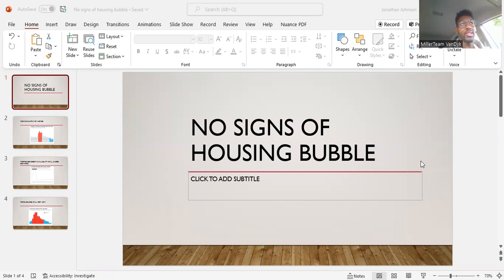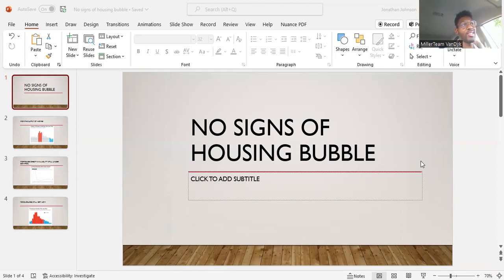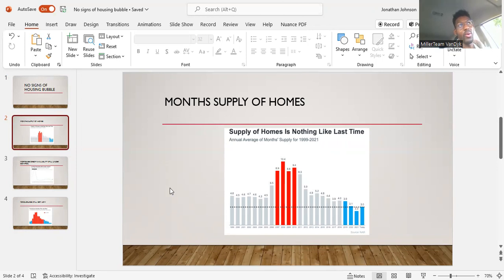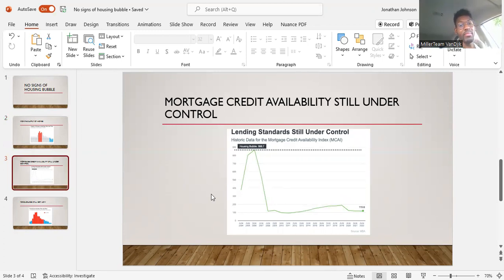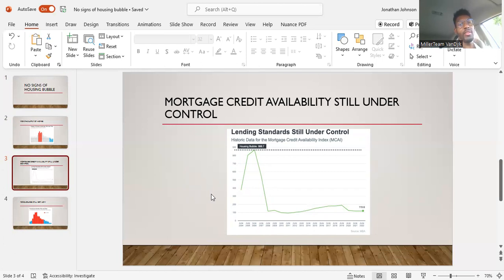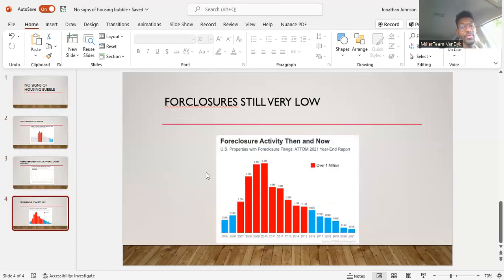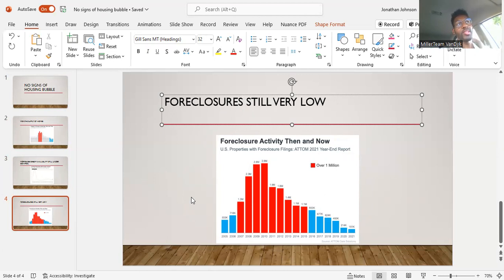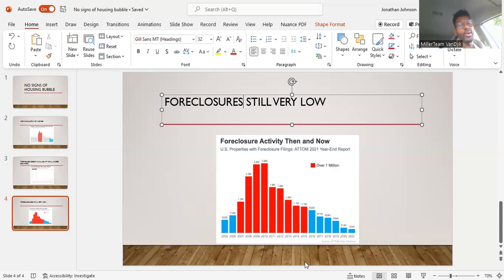Not in a housing bubble 8\2\2022 | Jon Johnson Lends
Note: housing data changes a lot when you go from national data to regional, state, and even from neighborhood to neighborhood
Nationally, experts are not showing that we are in a housing bubble
They are also not showing a bubble anytime in the near future
Locally, a town, city, or state can hit a bubble though while nationally it remains a healthy market
We will see how this plays out

Hey, my name is Jon Johnson and I love educating and bringing confidence to buyers, agents, and lenders in the mortgage process with an overall goal to take buyers from renting, to owning a home, to being debt free through a refinance

1) Click here, then “apply with jon” to get an estimate within 24 hours

Additional Videos to Check out